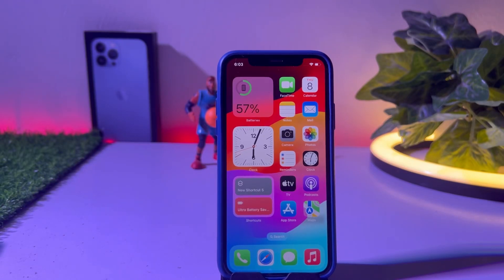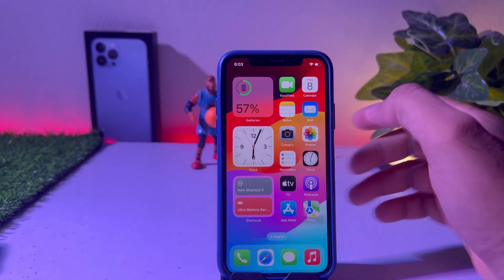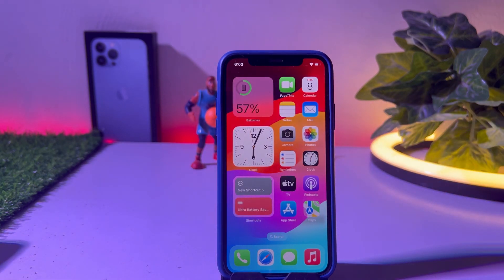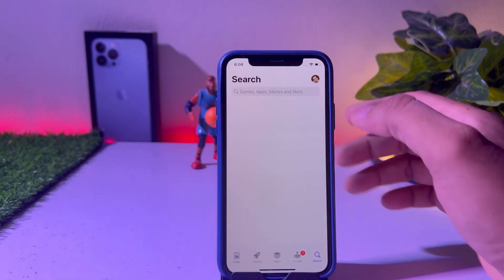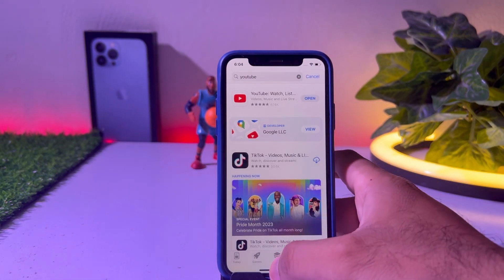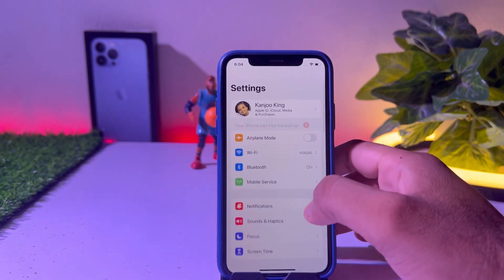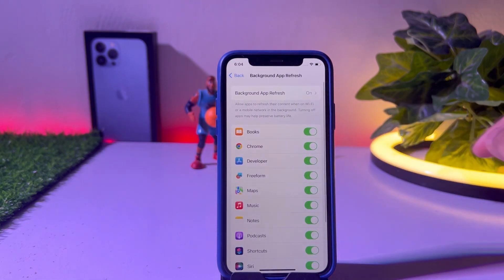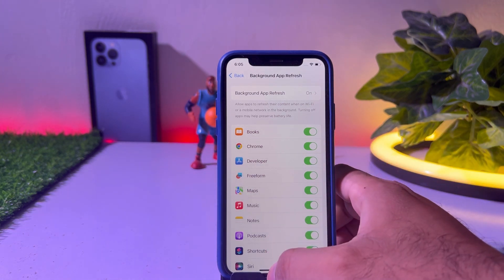Fix Apps Keep Crashing After iOS 17 Update !! How To Fix Apps Keep Crashing After iOS 17 Update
In this video, I am going to show you how to fix iPhone apps keep crashing after update iOS 17 if you are also facing that kind of issue on your iPhone keep watching full video after keep watching full video and you can easily solve that issue on your iPhone and also on your iPad Hope this video will help you a lot if the video is helpful for you don’t forget to share and subscribe my YouTube channel and press the bell icon for upcoming videos notifications